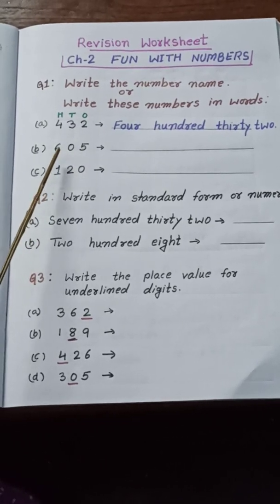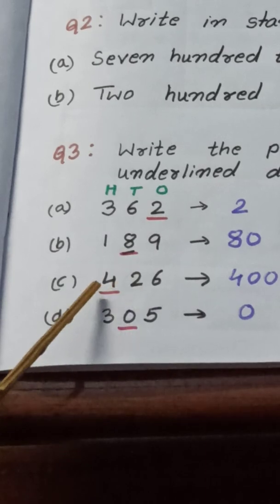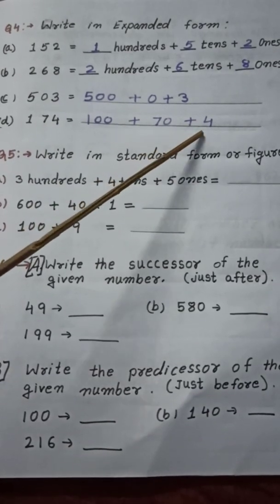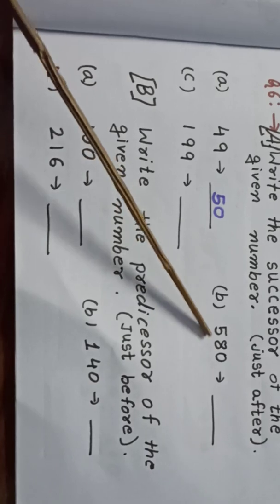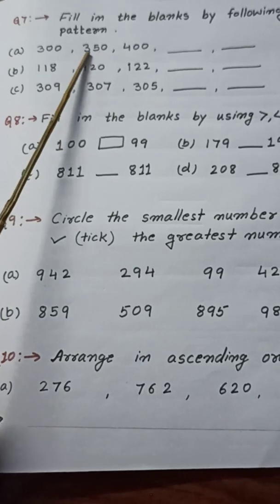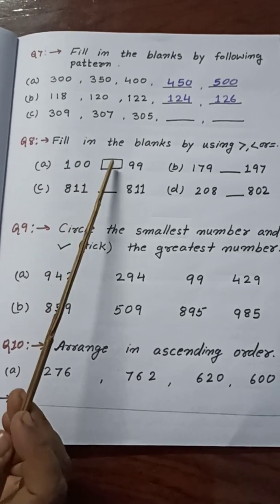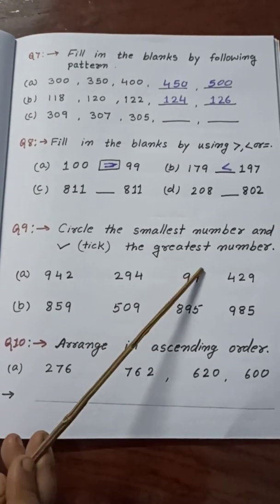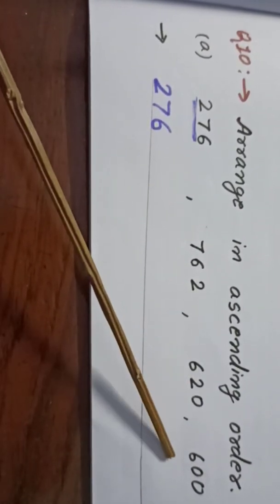Class3 Maths Revision of ch-2( Fun with numbers)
Part -1 by GK